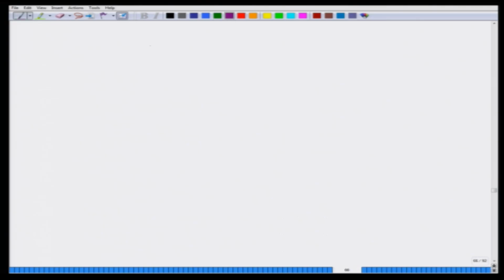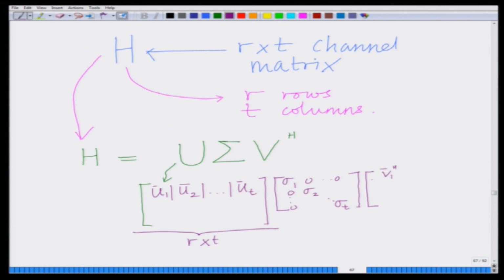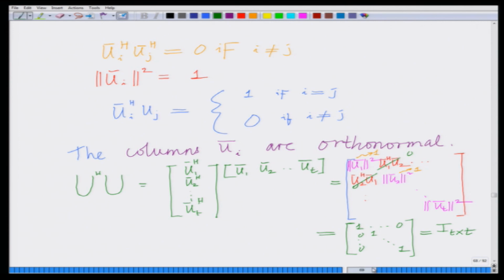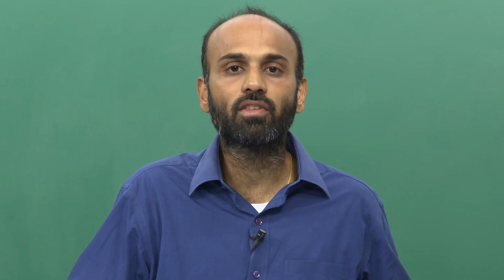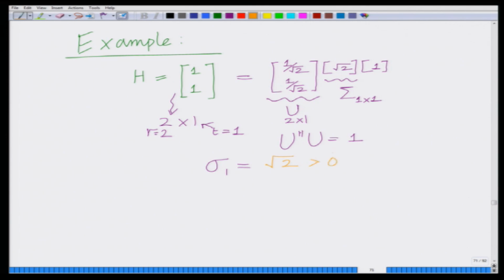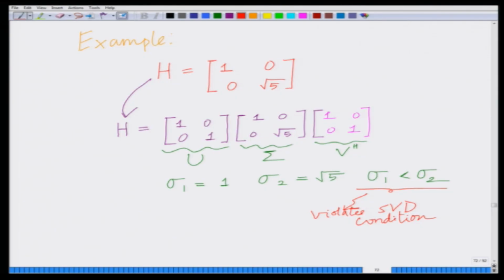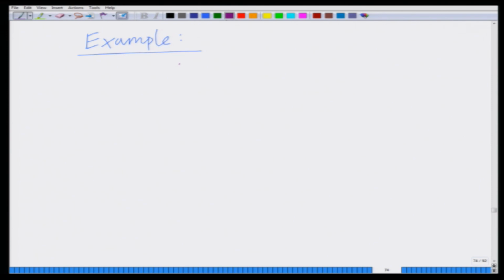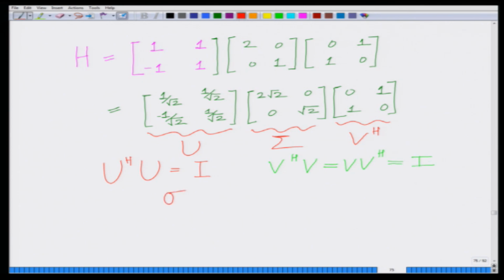Lecture 41: Singular Value Decomposition (SVD)